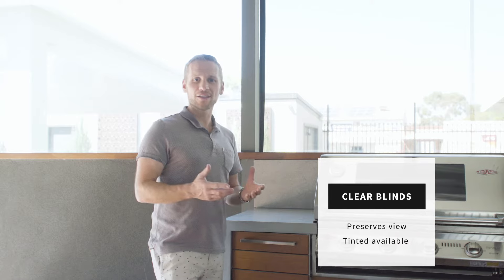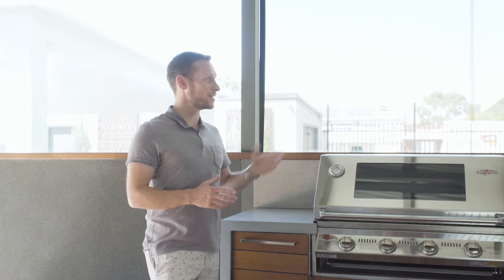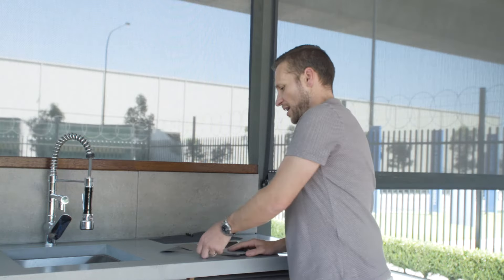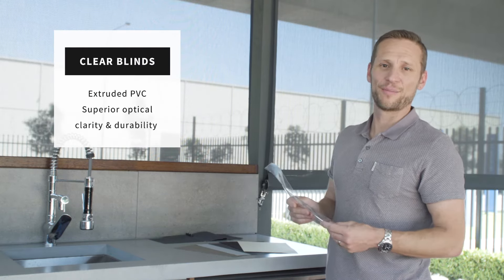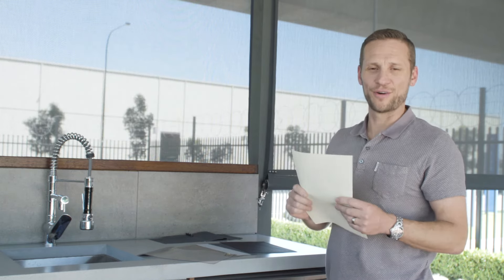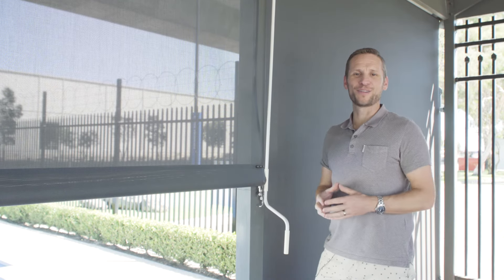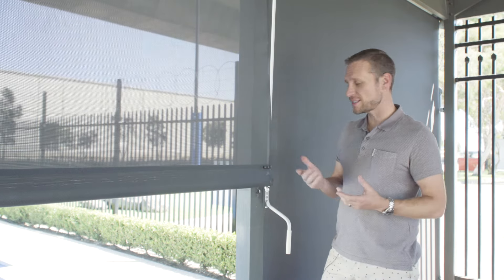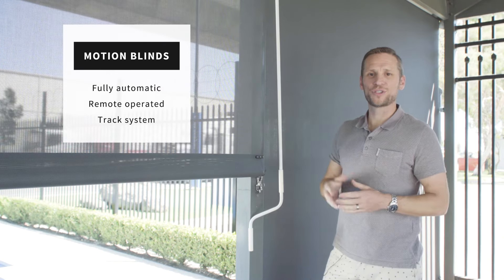How To Choose A Set Of Outdoor Blinds or Pergola Blinds For Your Home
There are a few considerations for choosing outdoor blinds - level of shade, durability, privacy, operation, and style. The right outdoor blinds can make a huge difference to your outdoor space. Choose wisely, and you’ll be able to bring your outdoors, indoors.

Looking for some outdoor blinds for your home? Watch this video for tips on choosing the most ideal outdoor blinds or pergola blinds for your property.

Australian Outdoor Living is a leading provider of outdoor home improvements. Our products include outdoor blinds, artificial grass, roller shutters, fibreglass pools, concrete pools, pergolas, verandahs and outdoor decking.